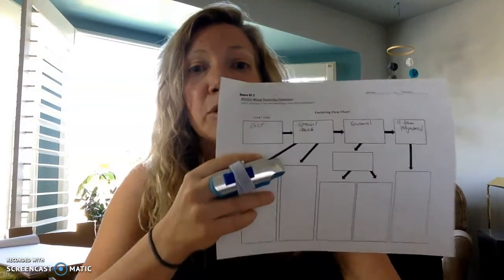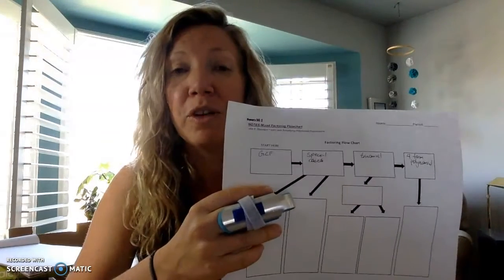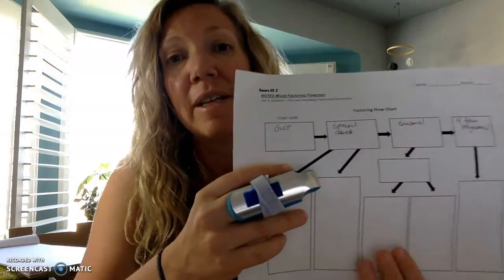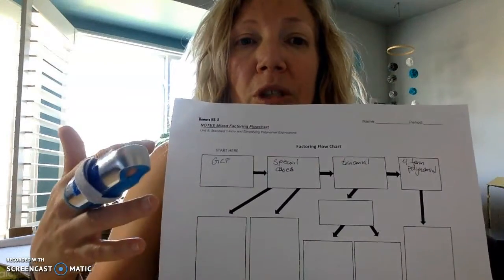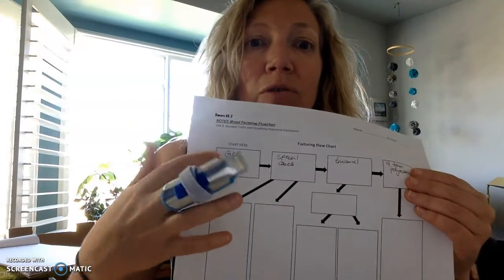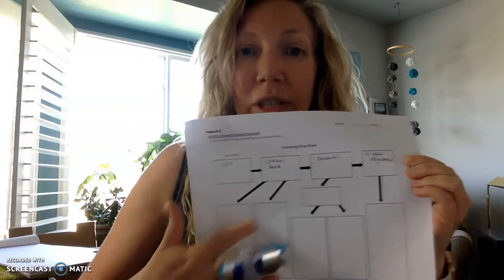Intro to Mixed Factroing